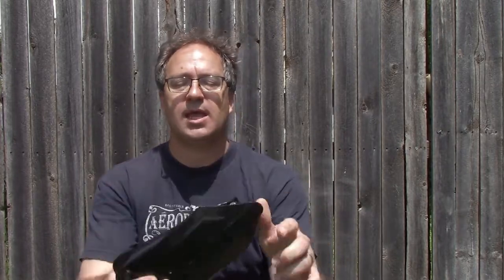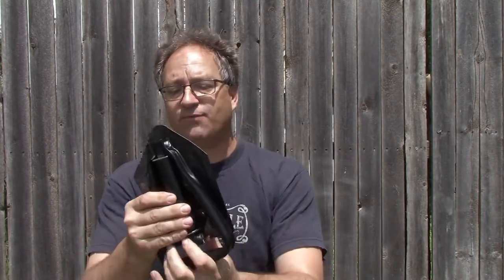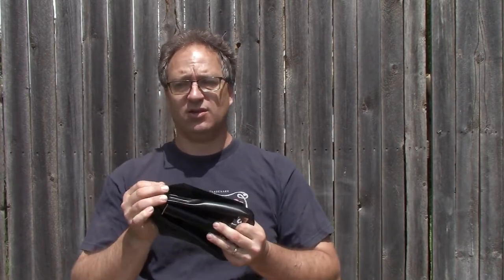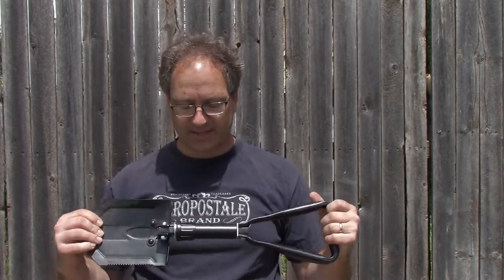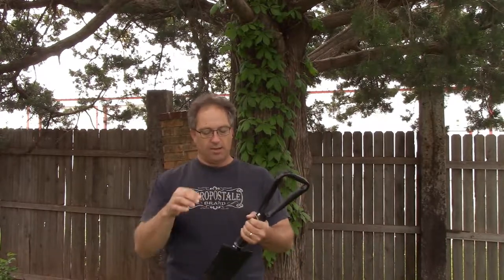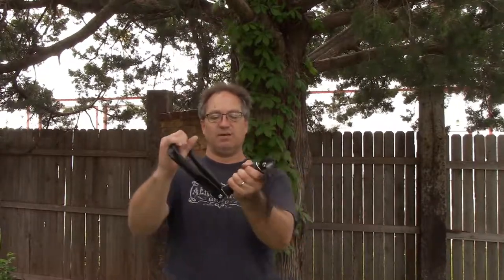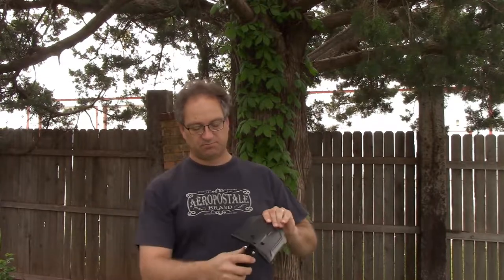Ozark Trail Folding Shovel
I have found out that if you go camping you really want to have a shovel. The problem is that most shovels are too long and cumbersome to carry. That is why I didn't have one the last time I went camping in the Black Kettle Wildlife Viewing area.

The camping shovel I ended up grabbing opened my eyes to the possibilities of a shovel. It wasn't that expensive. actually, the cost was low enough for me to think it was going to be pretty cheap in the build. Saw it was made in China and that just doubled my worry.

Well, the shovel I got was the Ozark Trail Folding Shovel, and wow. Great shovel to have in your camping kit. There is so much about this shovel that surprises me.

The build is solid yeah there are rivets holding the head on but they are solid and I haven't been able to loosen them in the short amount of time I have been abusing the shovel

There are 4 weak areas I would watch for wear. 2 are easily fixed with a nut and bolt. While the third is the spring that in inside the shaft that could wear out. Then the rivets that will always be a weak spot. Once they start to wear it is It will be a downhill slide.

Pros
Sturdy
versatile

Cons
those darn rivets

All in all this shovel is amazing for the price you can snag it at Walmart for $10 or you can go through my affiliate link at Amazon and it will cost $20